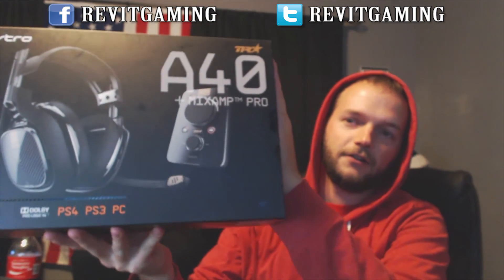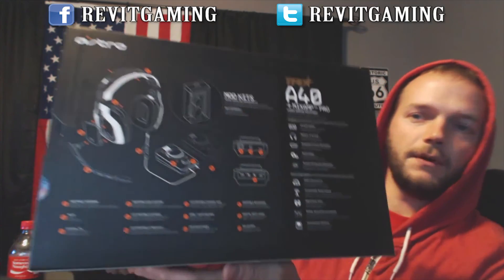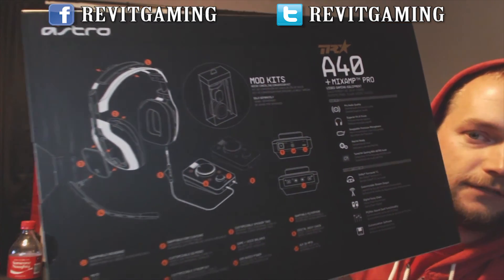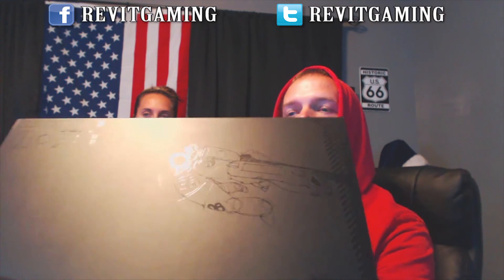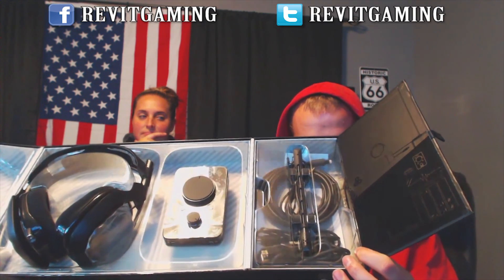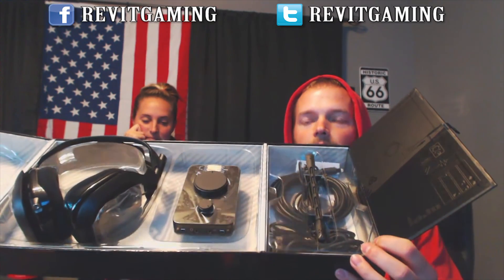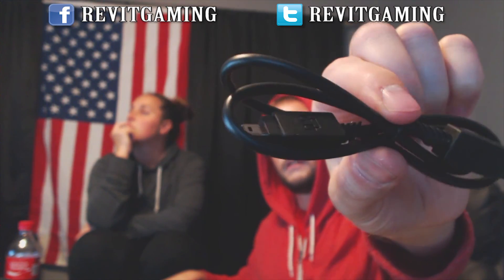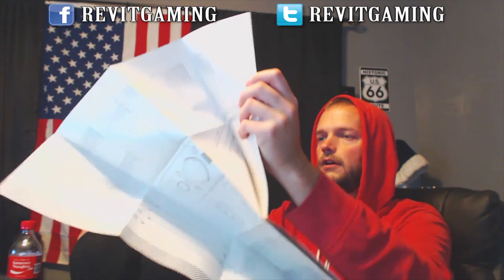Astro A40 TR Headset Unboxing for the PC, PS3 and PS4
This is an unboxing video of my NEW Astro A40 TR headset that my wife bought for me on Black Friday. They were on sale and she bought them for me as an early birthday present. I am super hyped to test these bad boys out soon.